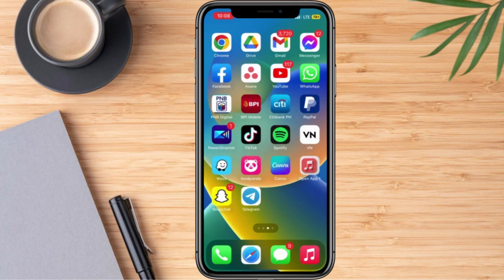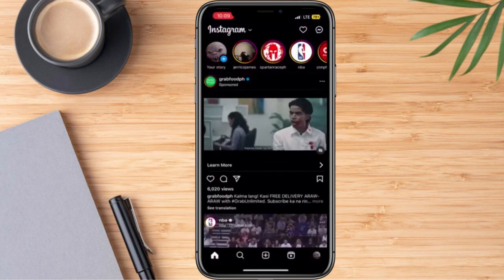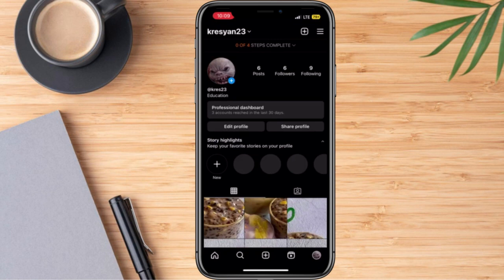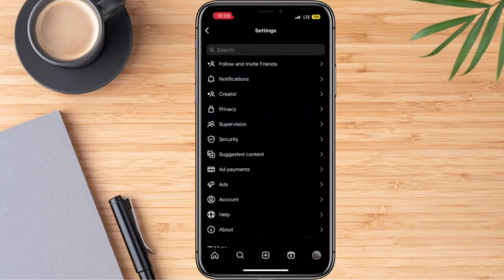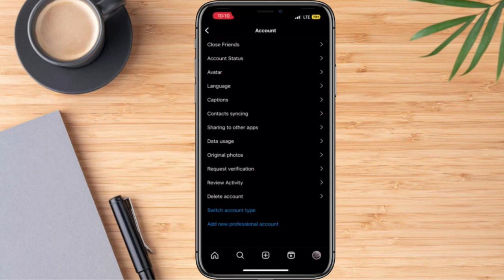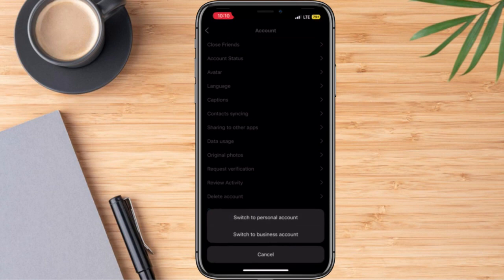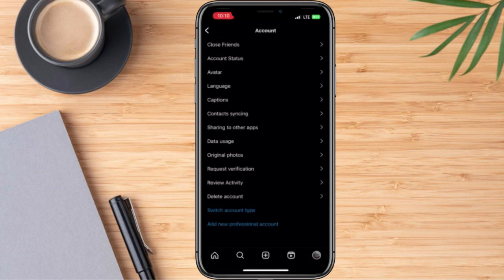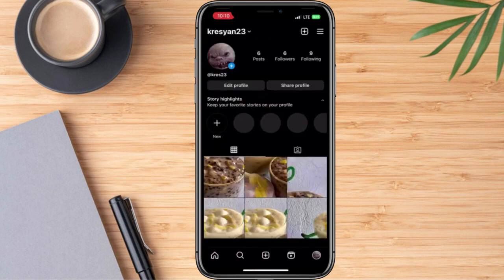How To Remove Professional Account On Instagram | Step By Step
Today we're going to learn you How To Remove Professional Account On Instagram | Step By Step. In the video we will show in a couple of easy to follow steps how to do this! So follow all the steps and you will knowHow To Remove Professional Account On Instagram | Step By Step!